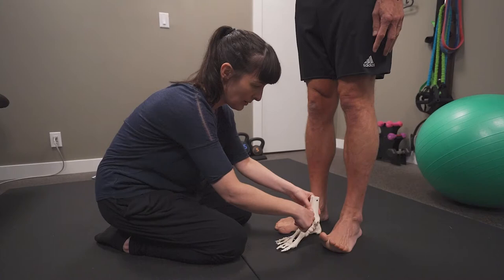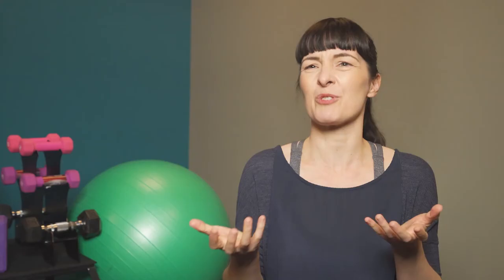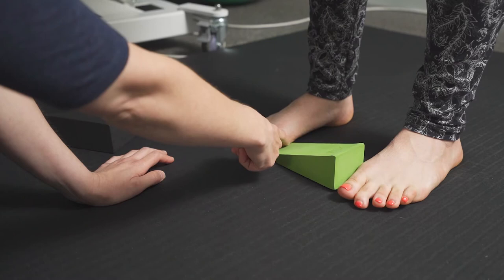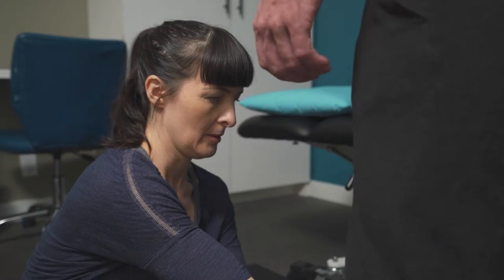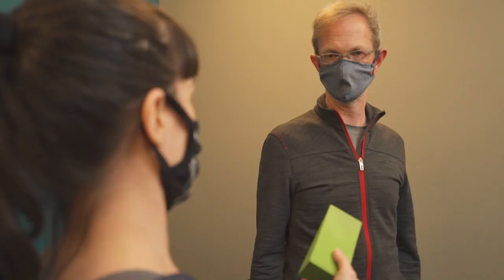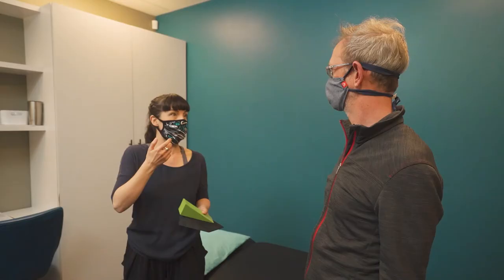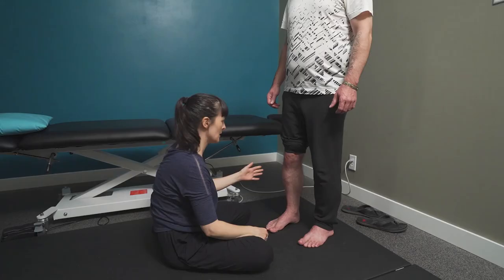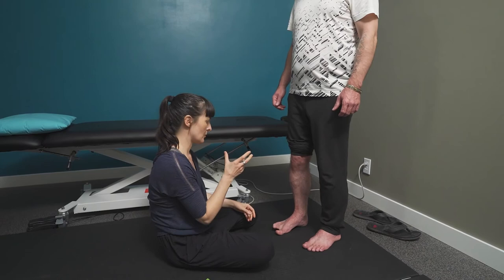What is Anatomy In Motion?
Need help with your body's compensations? Let’s chat and see if I can help you out. Request a chat at this link